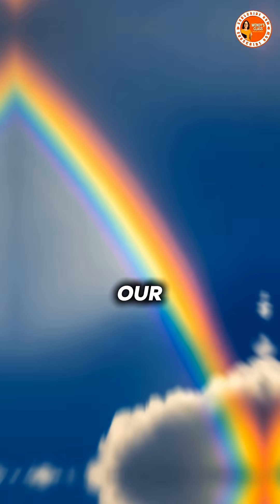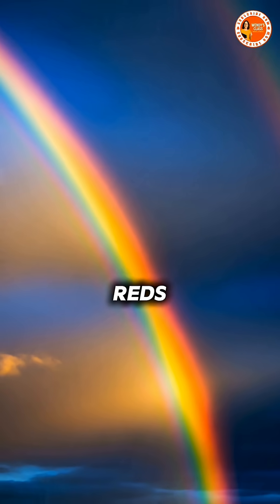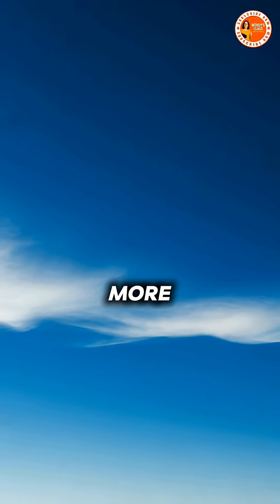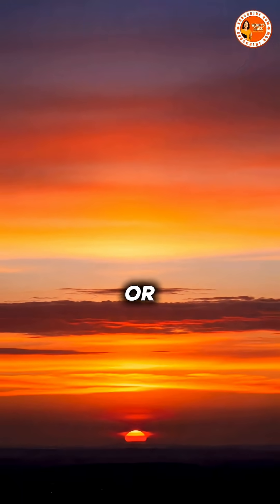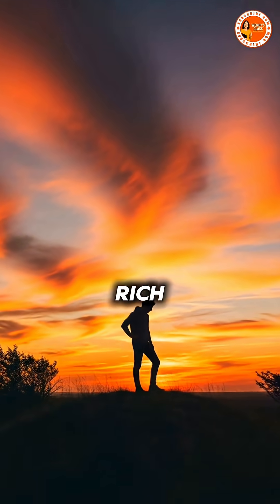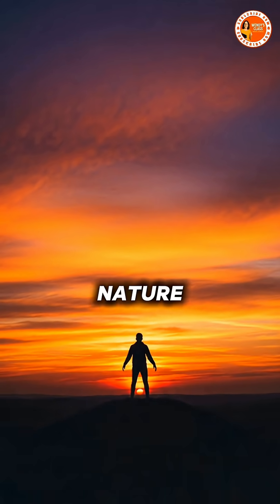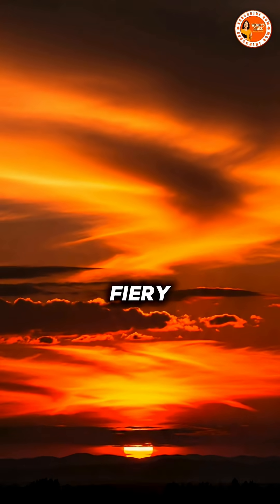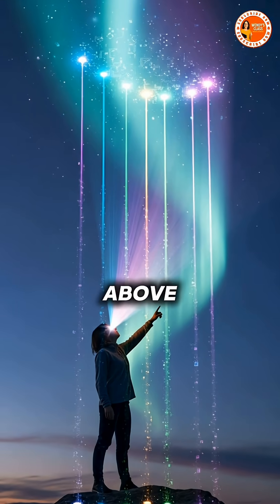Have you ever wondered why the sky is blue ? 🤔 Wonder no more CLICK NOW!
Why is the sky blue? 🌌 It’s all thanks to Rayleigh scattering! When sunlight enters Earth’s atmosphere, shorter wavelengths like blue get scattered in all directions more than reds or oranges — making our sky look beautifully blue during the day. Learn the science in just 60 seconds!

✨ Perfect for students, curious minds, and science lovers!